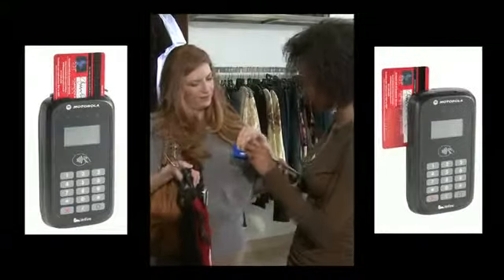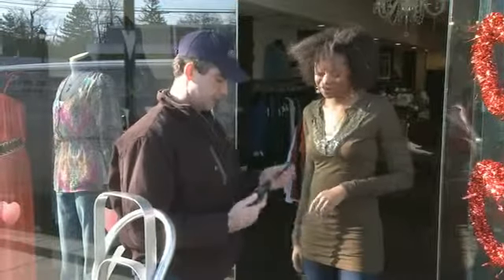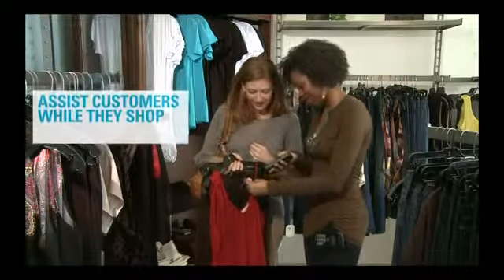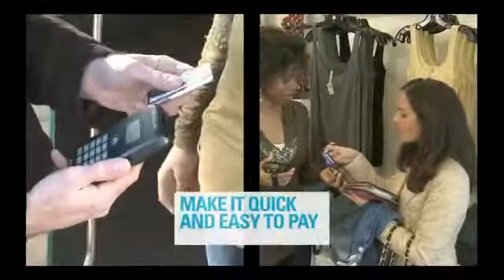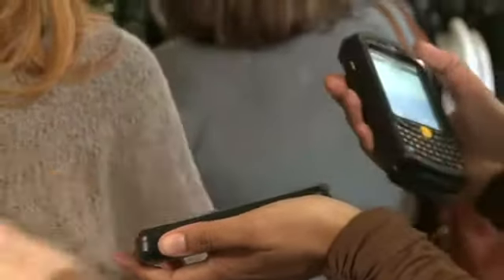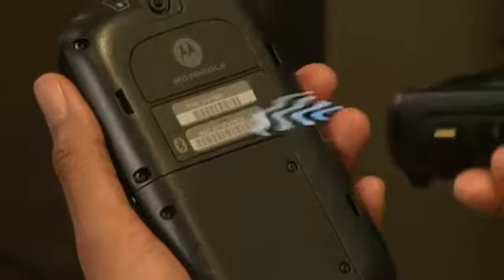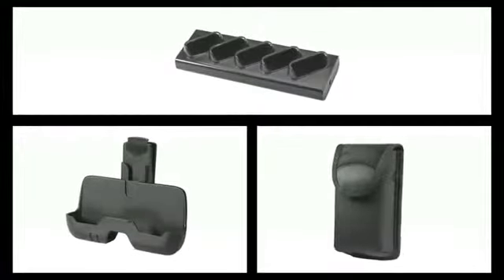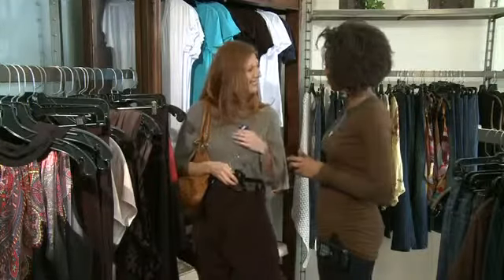Motorola MPM-100 Bluetooth Mobile Payment Module